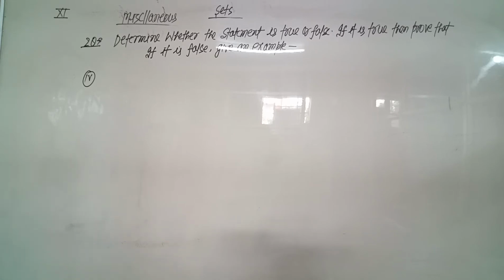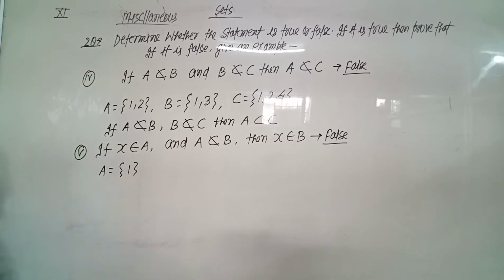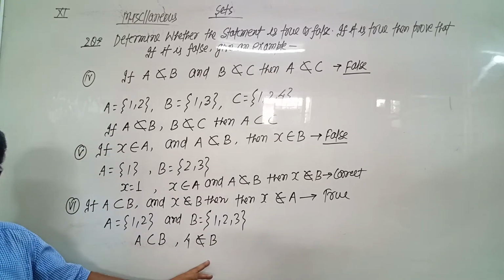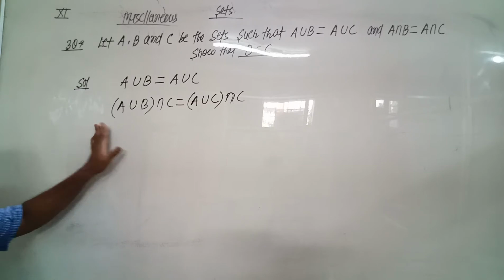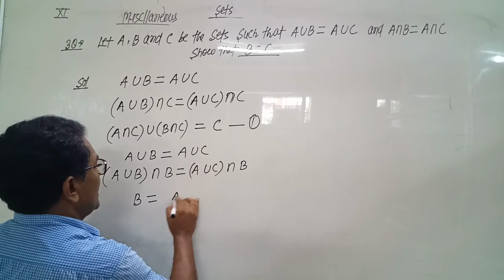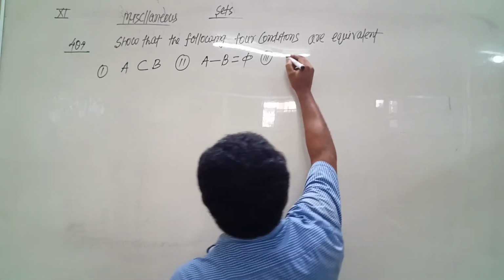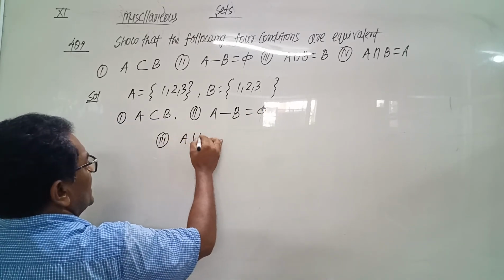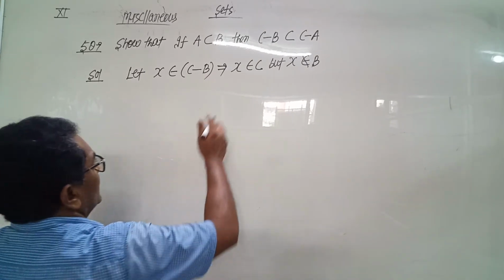Sets|part13| miscellaneous exercise class 11th mathematics